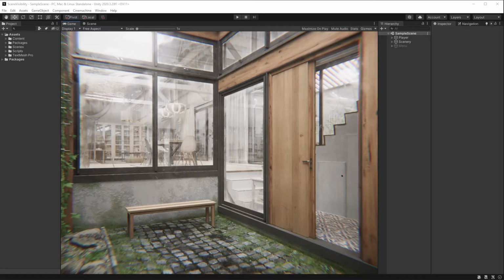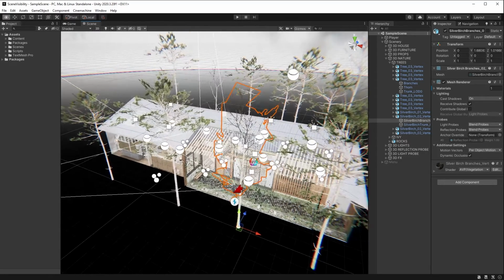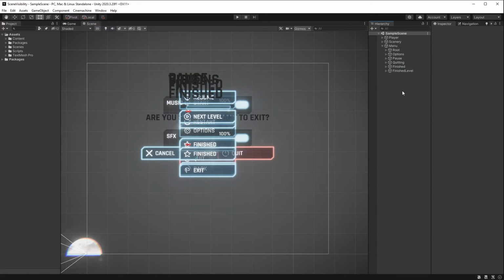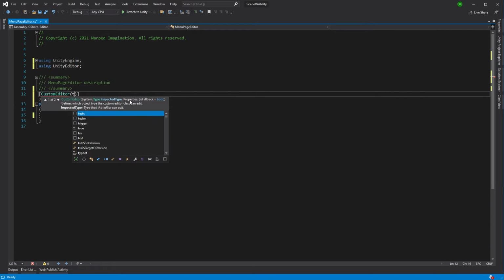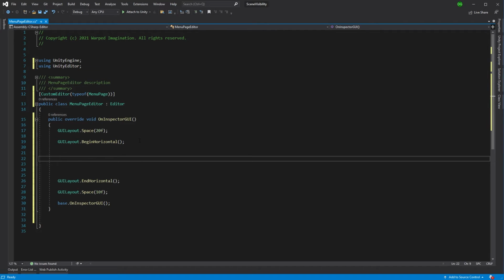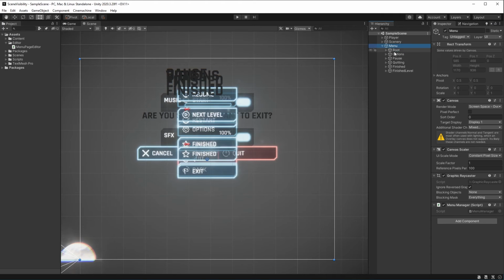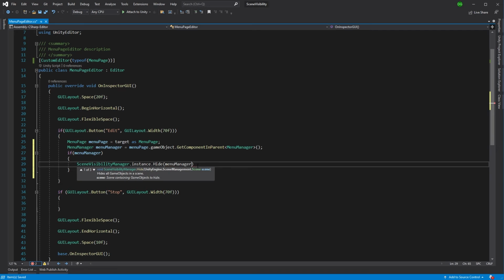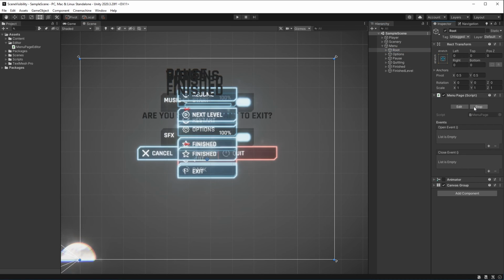Conquer Scene Visibility In Unity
In this video I want to talk about what I consider a fairly under used utility in Unity's hierarchy window and that's the scene visibility tool.

First I want to show you what it does then give you a quick intro to adding it to your toolset in a useful example.

Documentation Links

Contents:
00:00 - Intro
00:29 - The Scene Visibility Manager
02:17 - Example Tool Usage
03:43 - Coding The Editor
11:47 - Outro